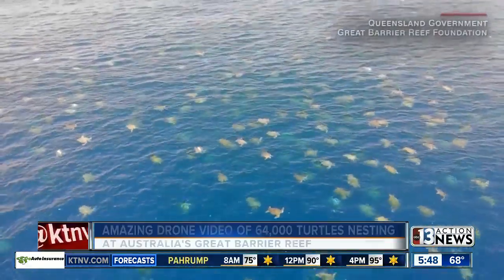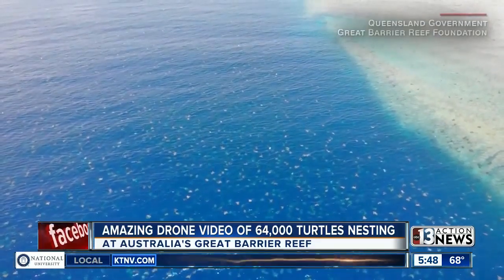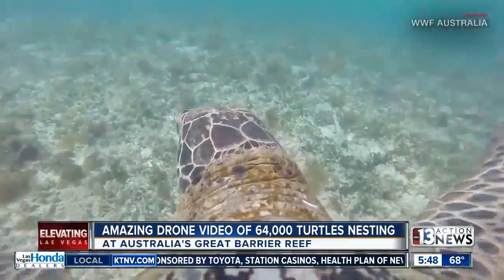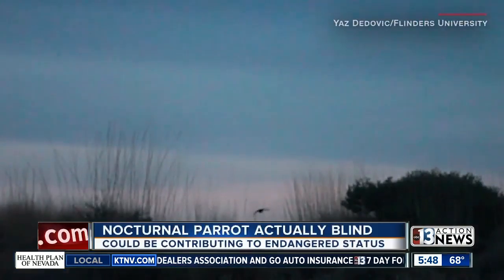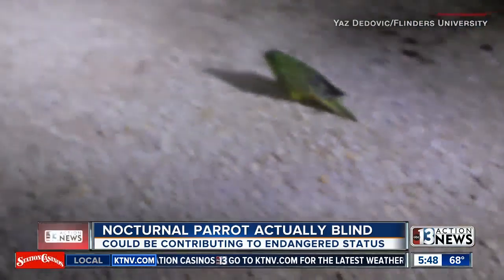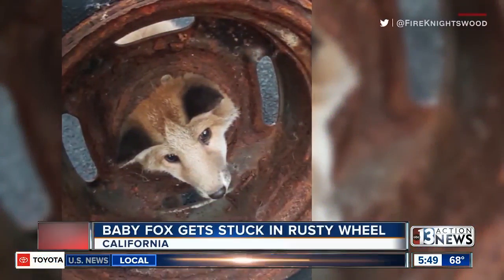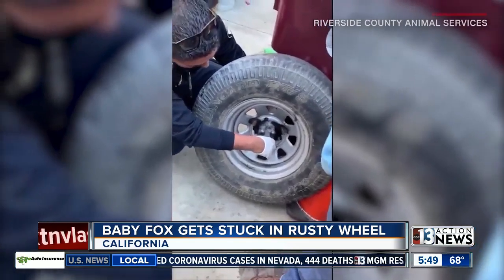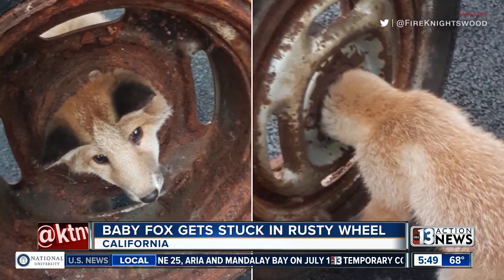Amazing drone video of 64,000 turtles nesting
Drones are helping scientists collect more accurate data on different endangered species like turtles. Jeremy Roth reports.